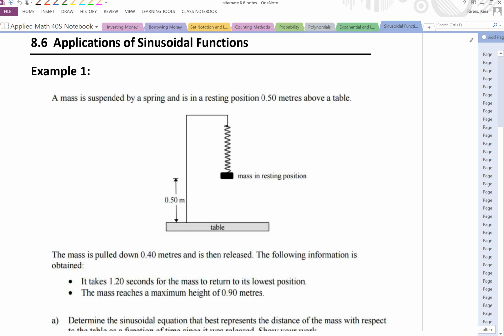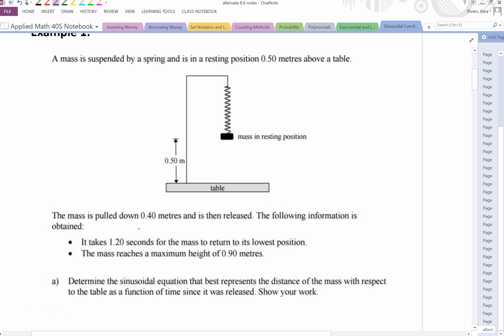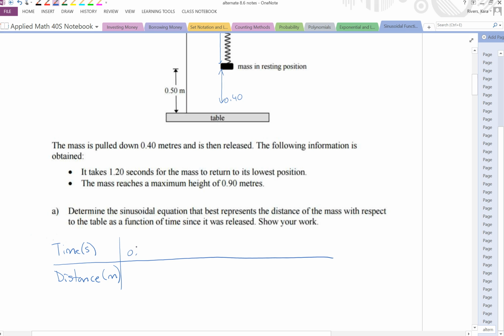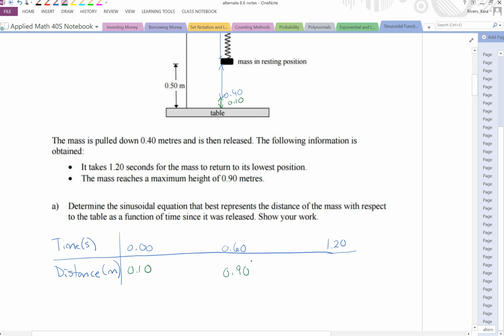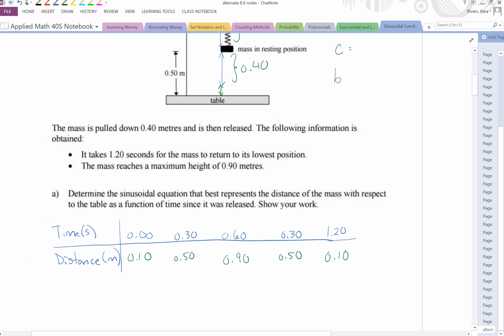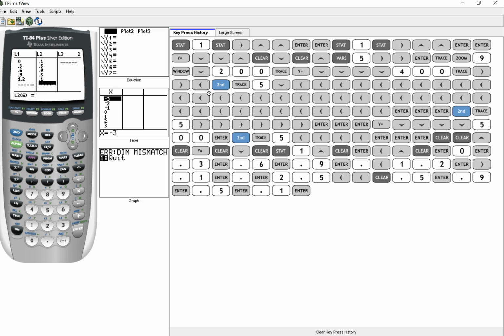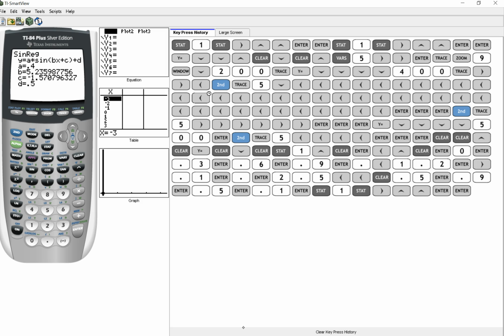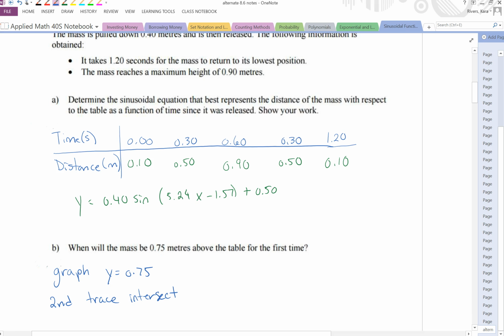8.6 Applications of Sinusoidal Functions